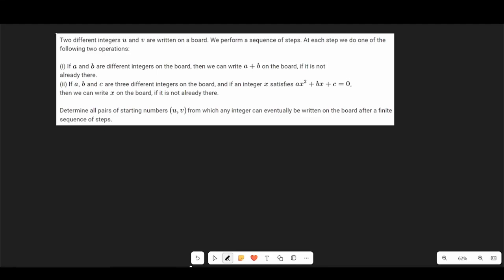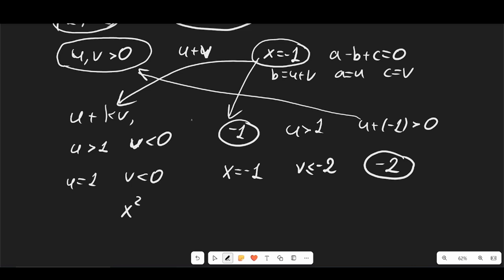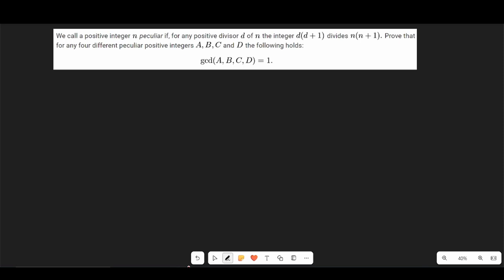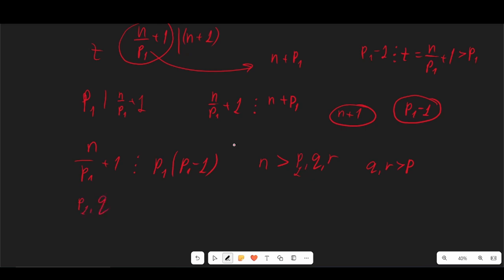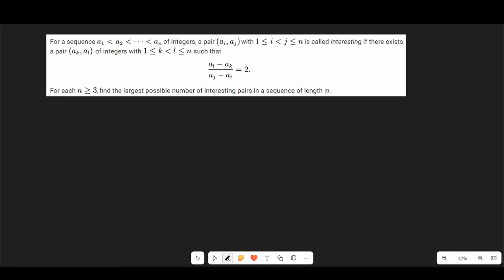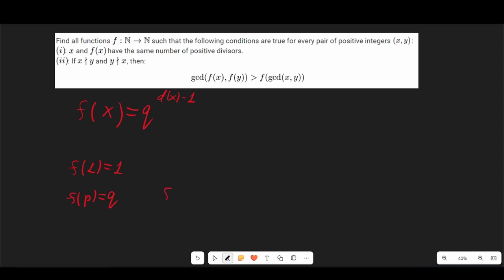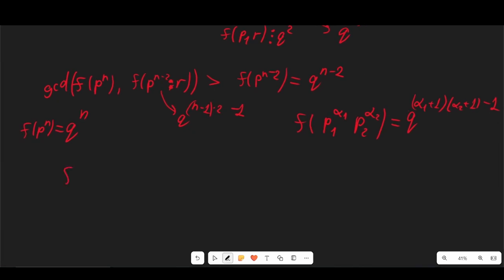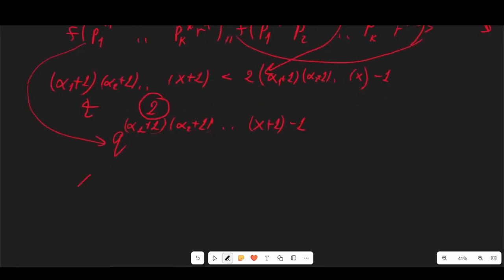EGMO 2024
EGMO 2024 problems solved